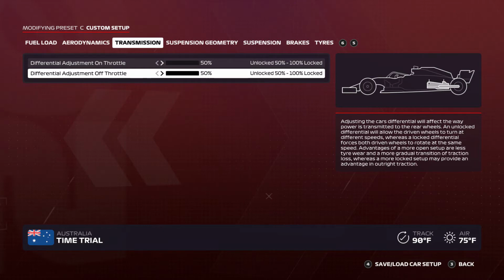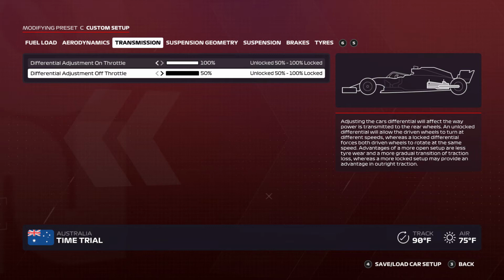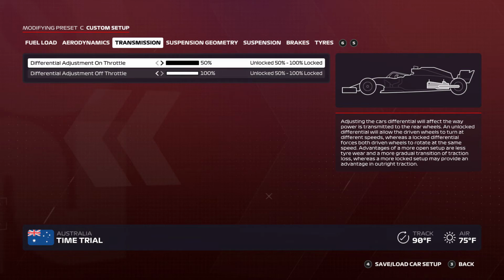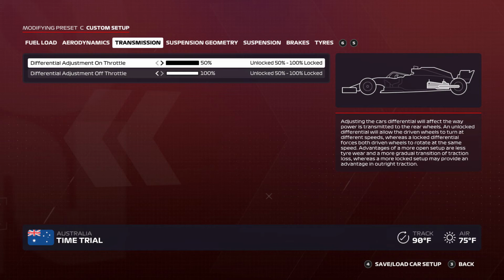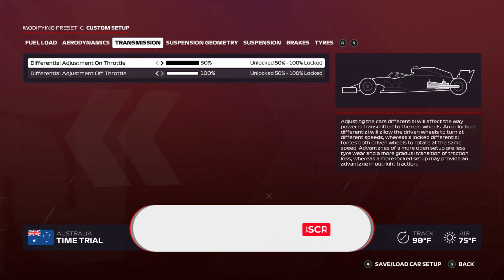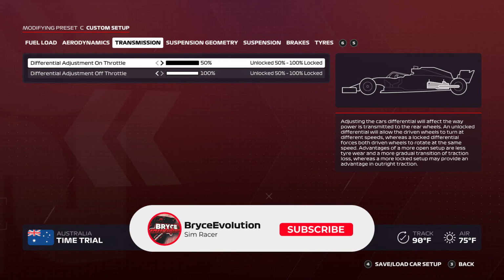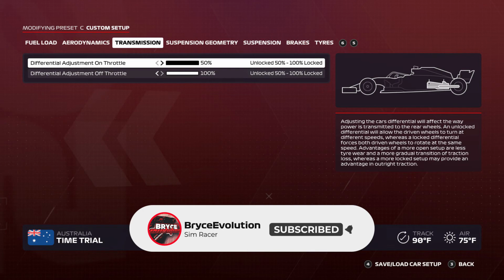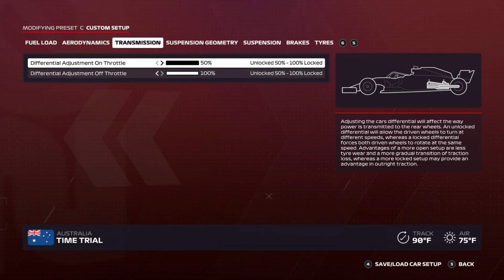F1 2020 TRANSMISSION GUIDE | CREATE A SETUP FOR YOUR DRIVING STYLE